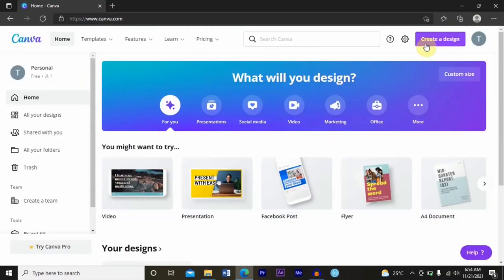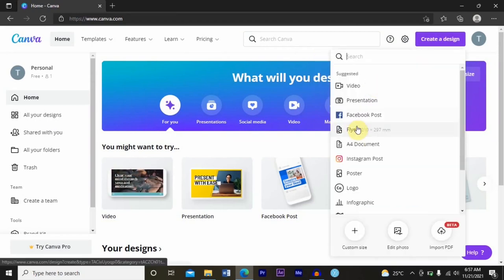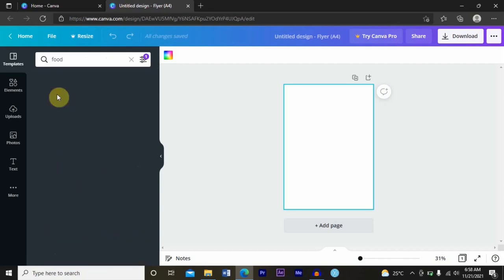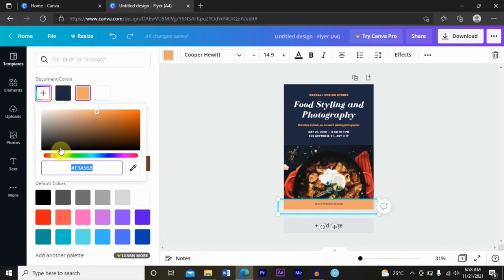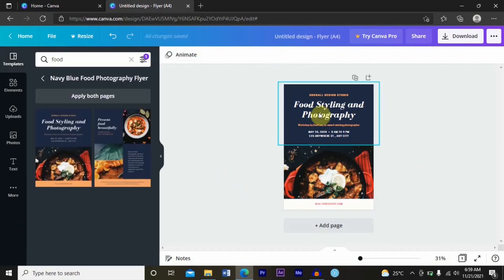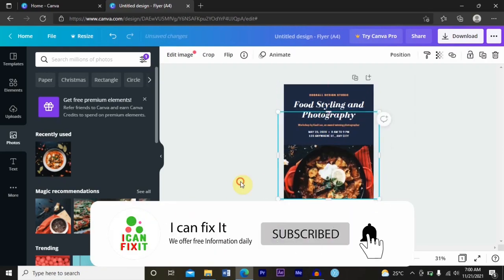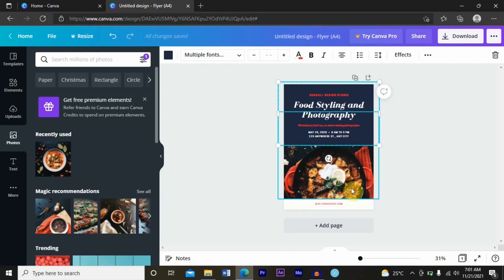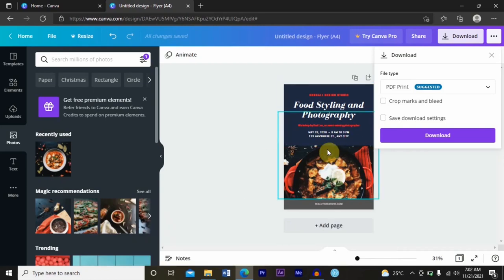How To Create A Flyer In Canva (2022 Full Guide)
in this video, I am going to teach you how to create a Flyer in Canva in just 3 minutes. Sounds interesting, right? Using Canva as a  beginner to create designs can be very exciting. I have done a lot of designs - say flyer, banner, business card - you name it - and Canva has been the best tool for me. this tutorial on how to use canva app to design is simply all you need to be a professional designer. Thanks.